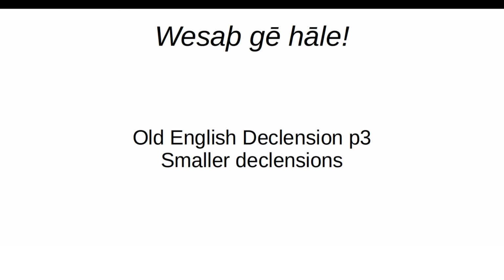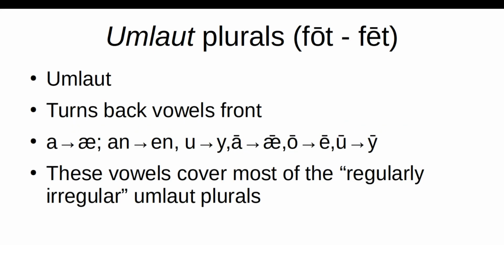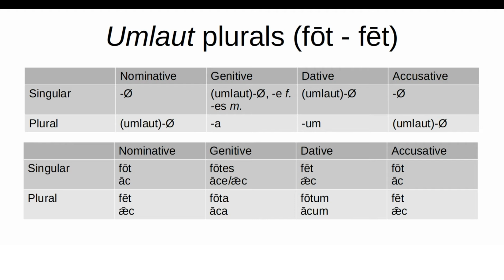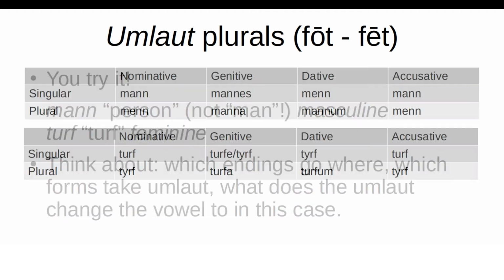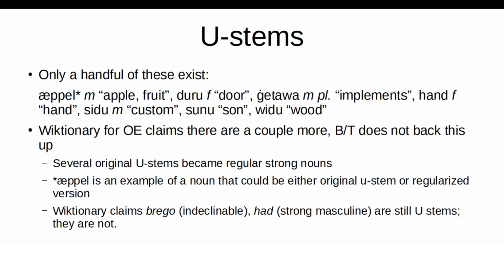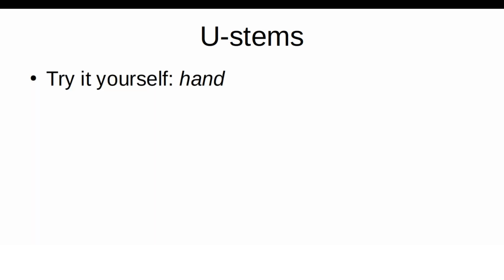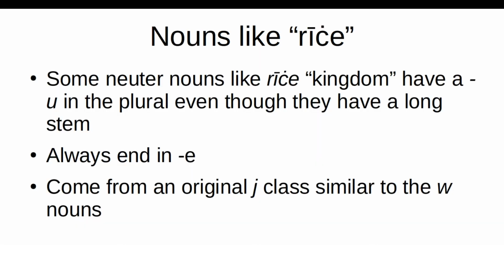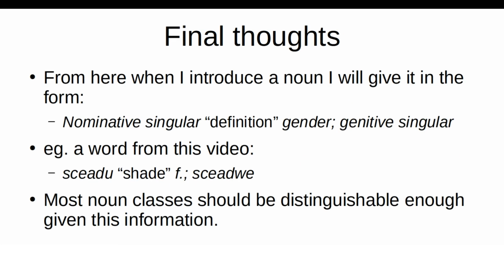Old English Declensions 3: Minor Noun Declensions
This video introduces a couple of smaller noun declensions, and addresses the issue that many of these noun classes look very similar in the dictionary form.